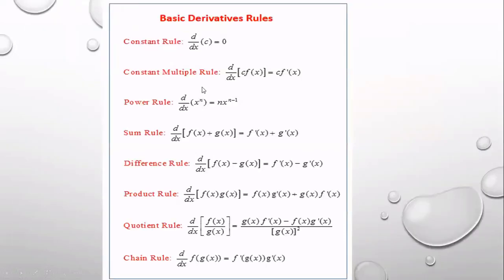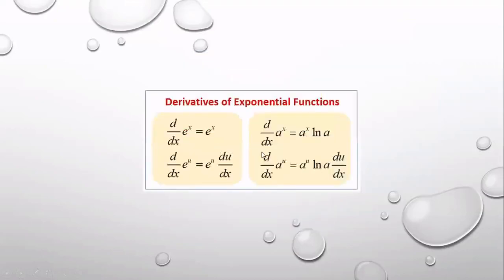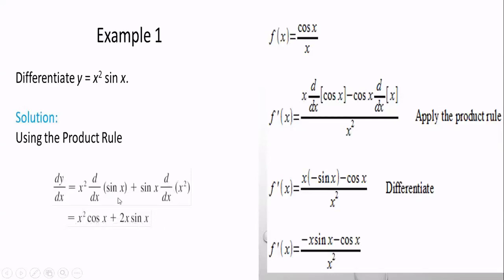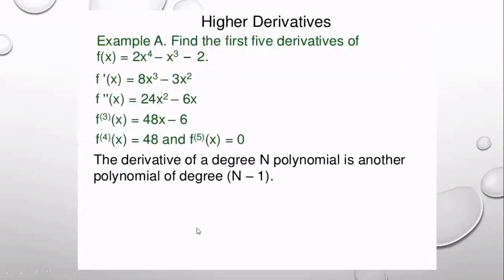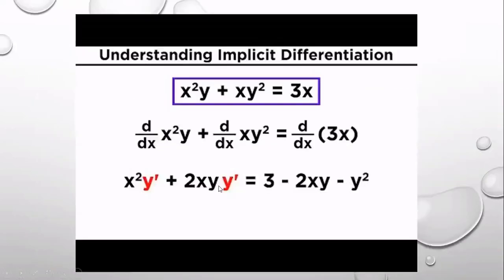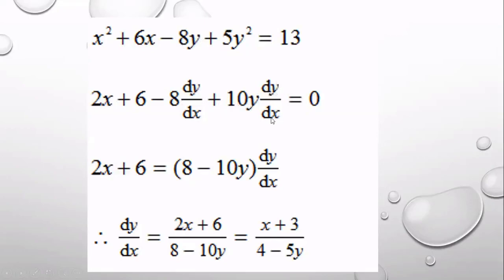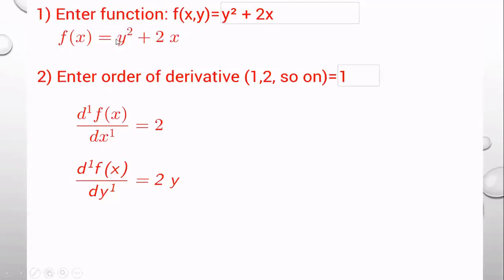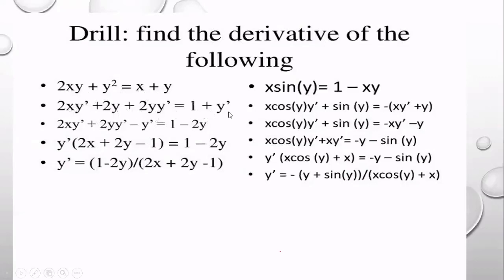Pirabharan sir Basic Maths Session 20210830 112005